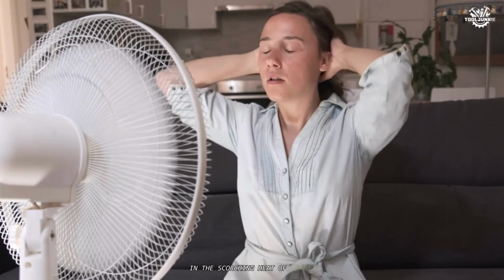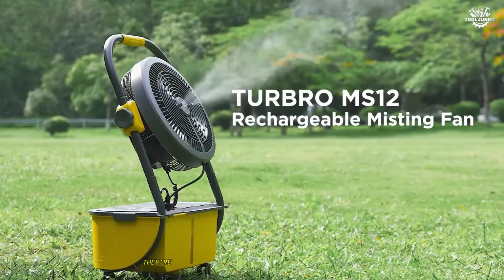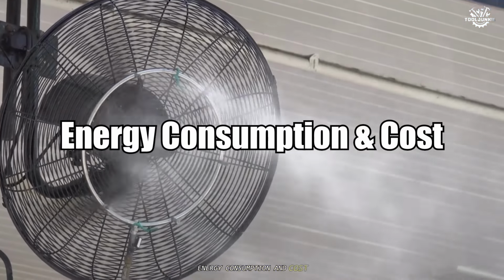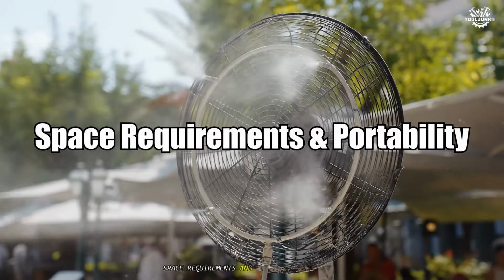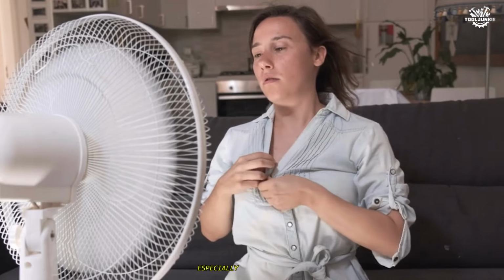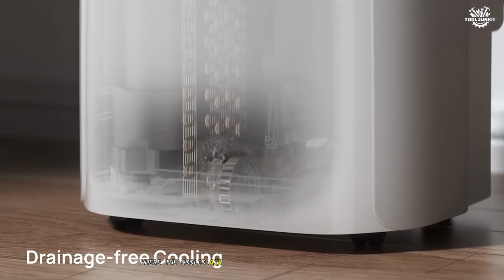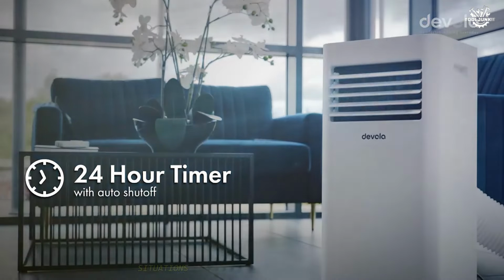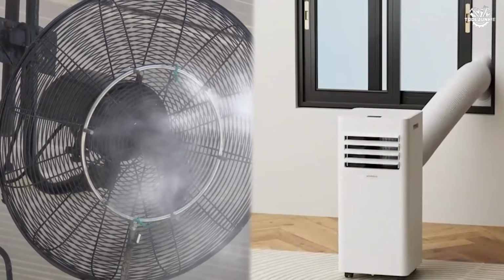Mist Fan Vs Portable AC: Which Cools Better?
Looking to beat the heat but torn between a *mist fan* and a *portable AC*? This video dives deep into the "Mist fan vs portable AC pros and cons," helping you make the right choice for your comfort and budget!

🕝Timestamps🕝

0:00 - Intro: Mist Fan Vs  Portable AC
0:37 - Operating Principles
1:27 - Cooling Effectiveness
2:10 - Climate Suitability
2:57 - Energy Consumption & Cost
3:40 - Initial Investment & Maintenance
4:20 - Space Requirements & Portability
4:59 - Humidity Control
5:37 - Noise Levels
6:11 - Environmental Impact
6:44 - Indoor vs. Outdoor Usage
7:22 - Additional Features
8:05 - Best Use Cases
8:47 - Which is better?

We’ll break down the *mist fan vs portable AC price* and reveal the real differences in *mist fan vs portable AC cost*. Discover the unique advantages and *disadvantages of mist fan* systems, such as their effectiveness in dry climates and potential issues in humid environments[2][5]. Compare that to the cooling power and convenience of a *portable air conditioner*, which can quickly lower room temperatures but often comes at a higher price point and energy use[1][3][6].

Curious about how a *mist fan vs air cooler* stacks up? We’ll also touch on how these options differ, so you understand if a *mini cooler*, *mini cooling fan*, or *mini AC* is better for your space[4][6]. Whether you’re after a detailed *mist fan review* or want to know if a *portable AC* is worth the investment, this guide has you covered.

By the end, you’ll have a clear sense of which cooling solution-*mist fan vs. portable AC*-is best for your needs, lifestyle, and budget. Stay cool and make an informed decision!